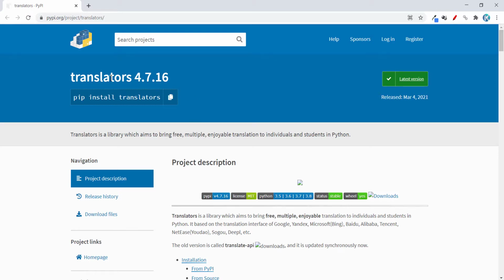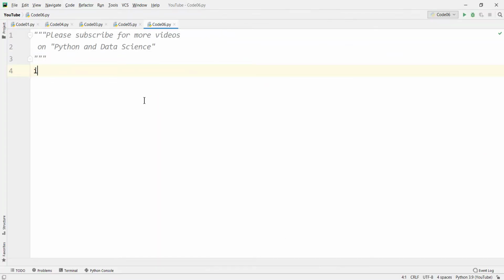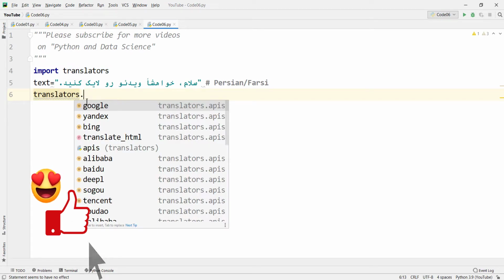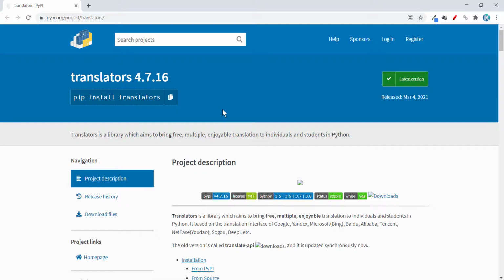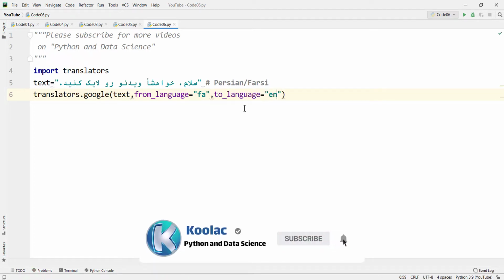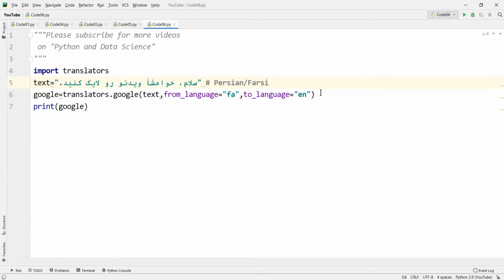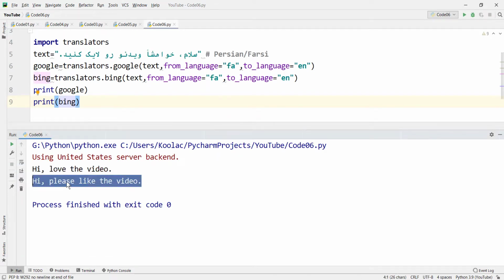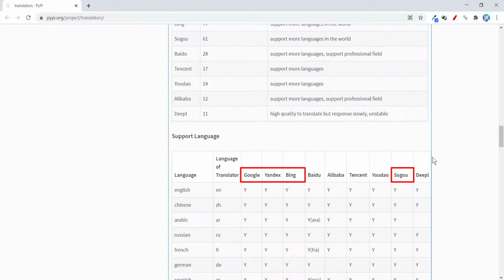How to Translate Text in Python with 2 Lines of Code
How to Translate Text in Python with 2 Lines of Code with different Translate engine (Google Translate API, Bing Translate, Alibaba Text Translate and more...). In this Tutorial, translators package in Python programming language is used to translate text from different languages into desired language.

my PyCharm Tutorial playlist (Best Python IDE)